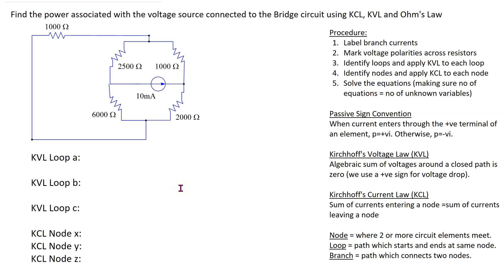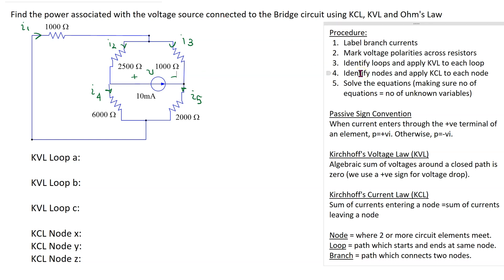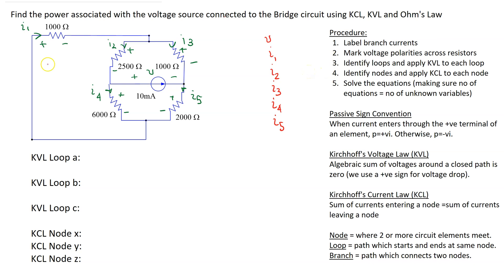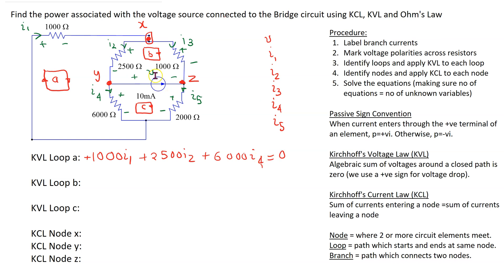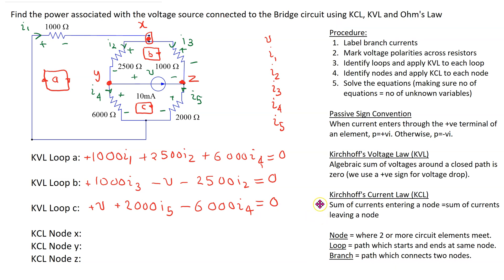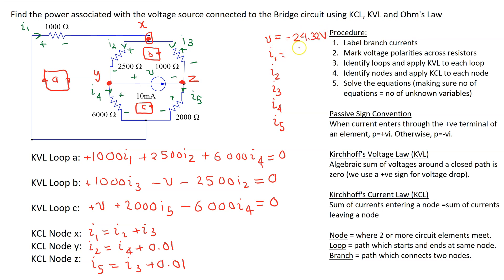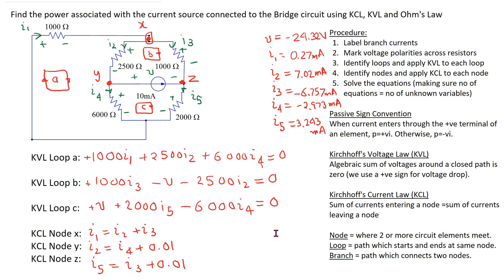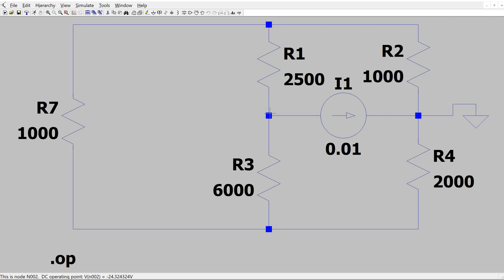Solving Circuits Using Kirchoff's Laws and Ohm's Law - Example 4 Modified Bridge Circuit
This video shows how to solve a circuit using Kirchoff's Laws and Ohm's Law. A high complexity modified bridge circuit is considered. The solution is verified using LTSPICE. The video illustrates how to properly write circuit equations using passive sign convention.

It has the following chapters:
(00:00) [1] Introduction
(00:30) [2] Labelling the currents and voltages
(03:15) [3] Writing equations using KCL, KVL, Ohm's Law
(05:43) [4] Solution
(07:53) [5] LTSpice solution

The PySpice (Python) code to simulate the circuit is given in the comments section below.